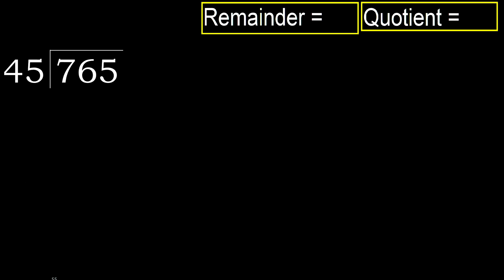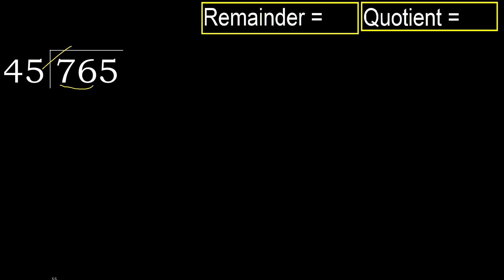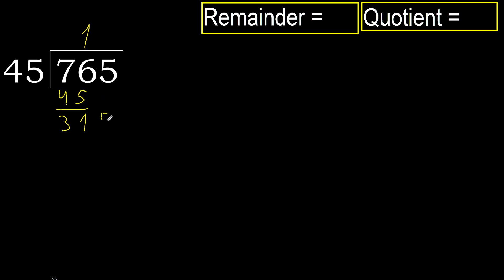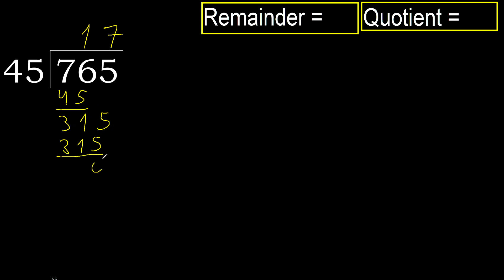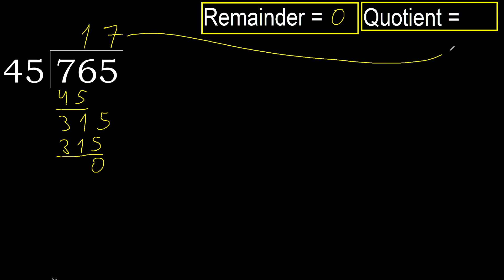Divide 765 by 45 , remainder . Division with 2 Digit Divisors . How to do